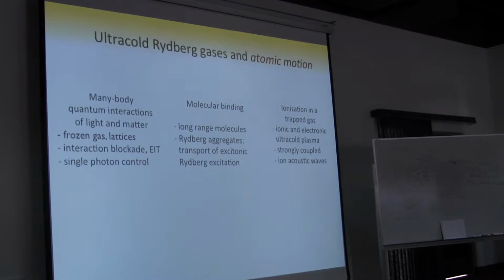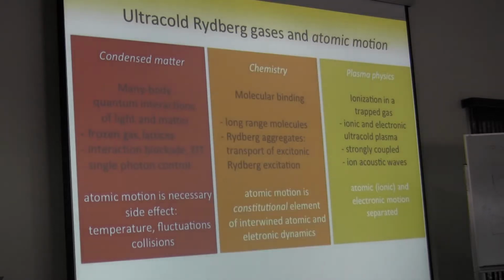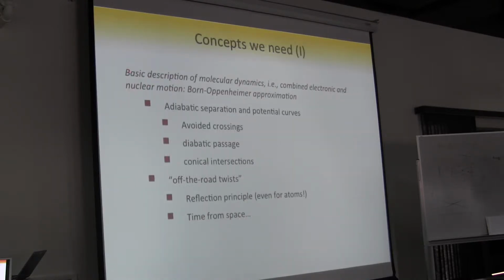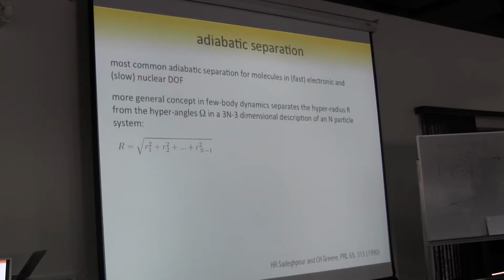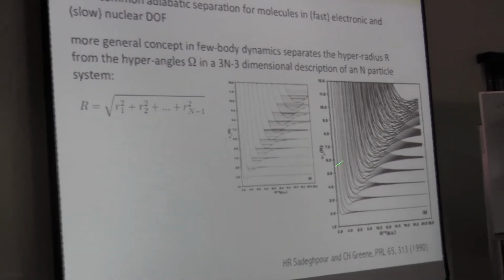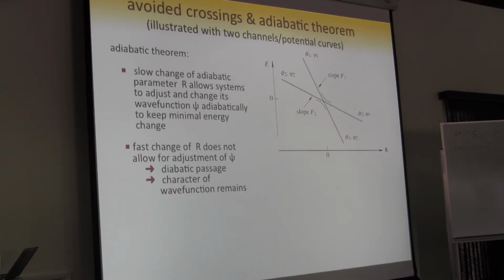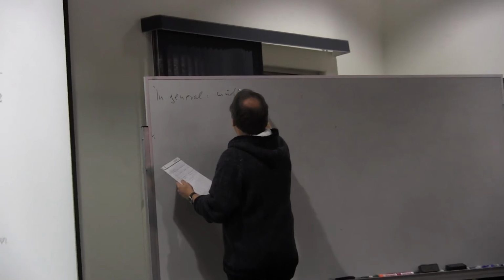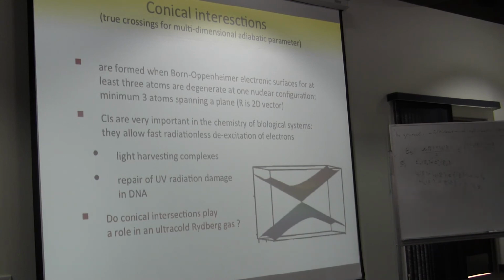Jan-Michael Rost, Max Planck Institute for Physics of Complex Systems, Dresden,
Lecture I Part I, Jan. 6, 2014
Jan-Michael Rost, Max Planck Institute for Physics of Complex Systems, Dresden,  lecturing during ITAMP/B2 Institute Winter Graduate School on AMO Physics held at the B2 campus in Arizona, "Excitonic Rydberg dynamics, Overview, motivation, goals, tools and phenomena from theoretical chemistry (BO approximation, conical intersection, Tully surface hopping)"